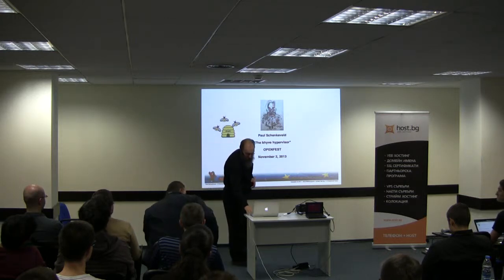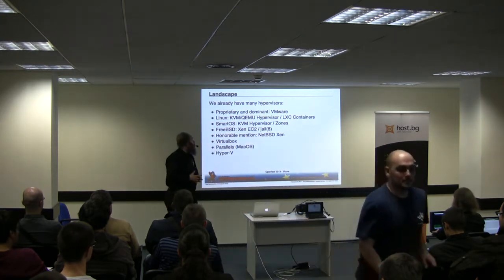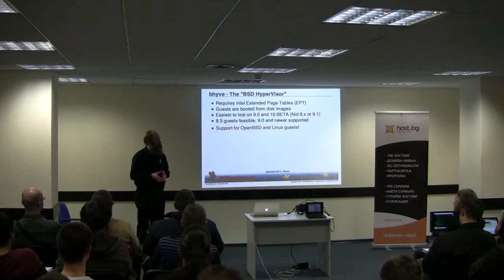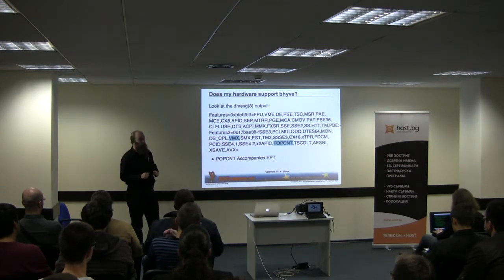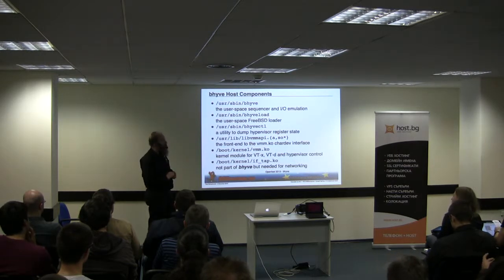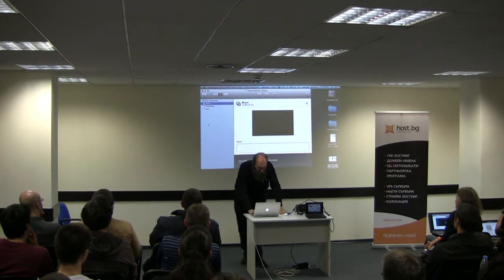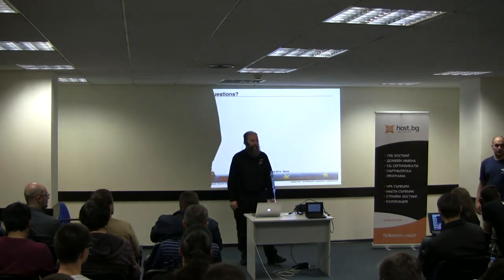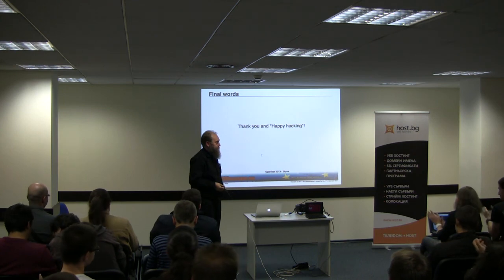03 BHyve - the BSD hypervisor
Paul Schenkeveld